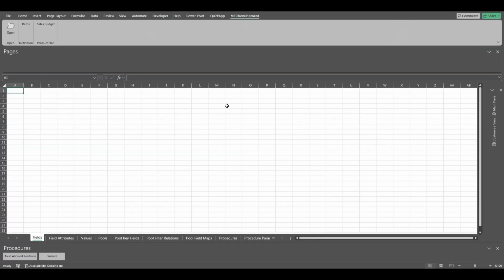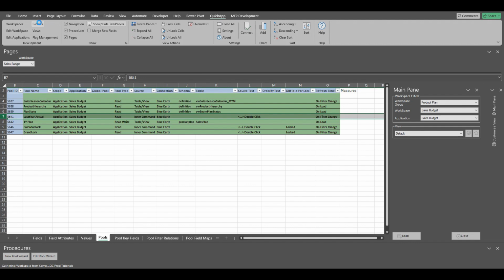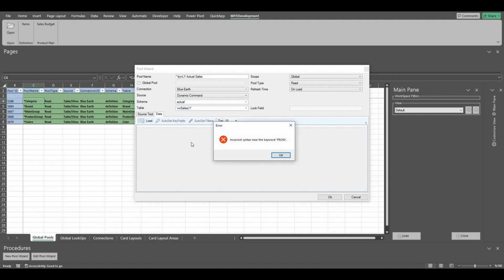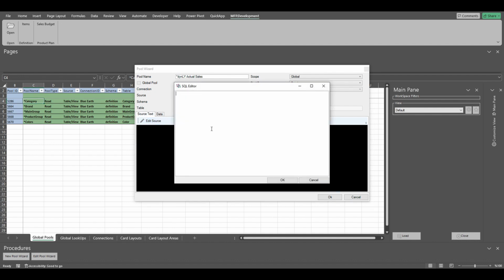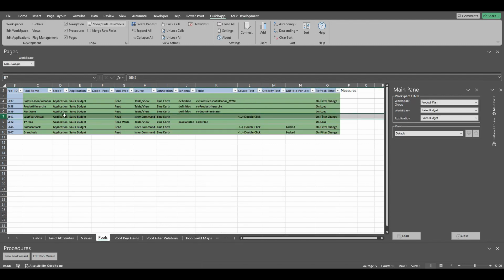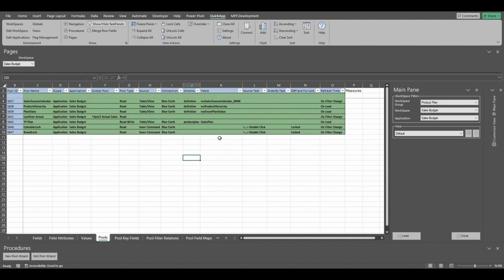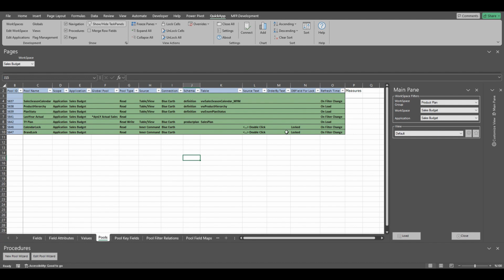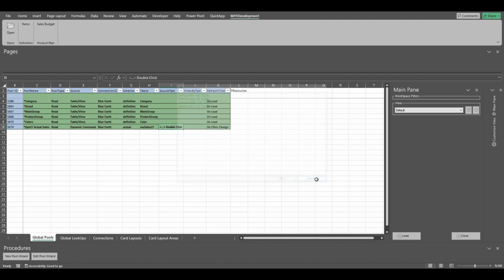Working With Pools - Dynamic Pools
Mastering Using Pools in QuickApp: Step-by-Step Guide to Create Dynamic Pools for Efficient Application Development

In this tutorial, we dive deep into the creation and use of Dynamic Pools within QuickApp to supercharge your application development process. Whether you're optimizing data processes or ensuring seamless integration across multiple applications, Dynamic Pools offers a flexible, time-saving solution.

Key Highlights:

📌 Learn how to set up a Dynamic Pool from scratch using the "Global Pools" and "Edit Applications" modules.
📌 Discover how to link your pools to the global Dynamic Pools for faster, more efficient updates.
📌 Discover the capabilities of aggregation and learn how to configure complex data structures effectively, managing various metrics and key criteria with ease.
📌 See the step-by-step creation of "Last Year Actual Sales" and its integration into a real-world sales budget application.
📌 Unlock the power of reusable Dynamic Pools to streamline coding and increase the flexibility of your applications across different use cases.

Why Dynamic Pools Matter: Dynamic Pools save time by eliminating repetitive coding while ensuring that any source changes automatically update across all connected applications. Learn how to master this essential QuickApp feature and apply it to your own projects with ease!